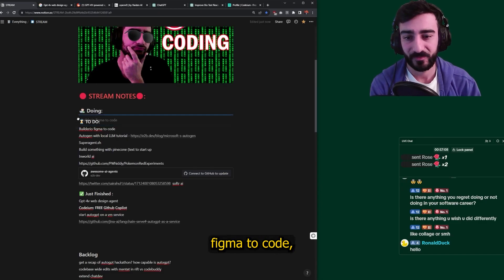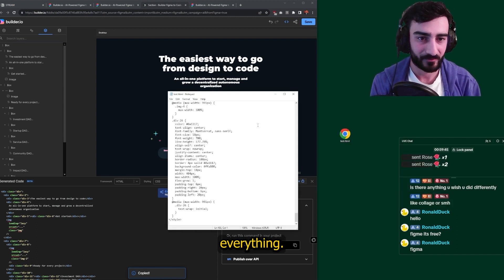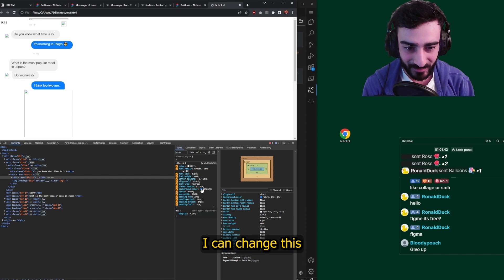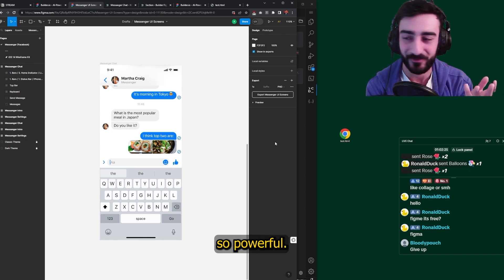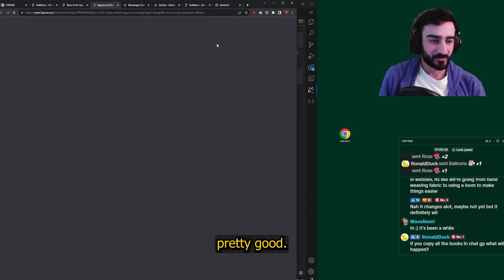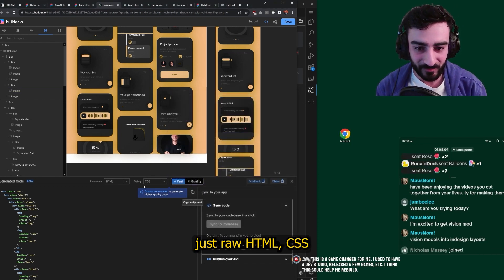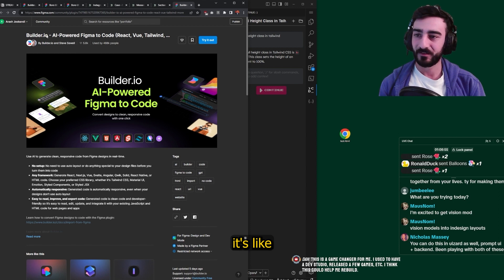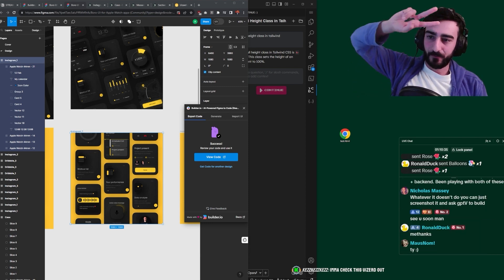BuilderIO's Figma Plugin is CRAZY – Here's Why!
Discover the power of BuilderIO's Figma plugin, transforming designs into code effortlessly! Say goodbye to the drag of switching from design to dev.

Witness our trial of this innovative tool as we convert Figma mockups to HTML with a click
\ This video is perfect for developers and designers alike, intrigued by AI's role in tech. Watch our genuine reactions and discussions on AI's influence on design and coding.